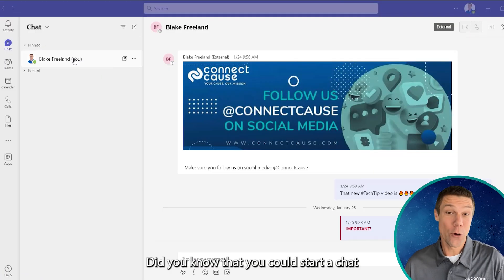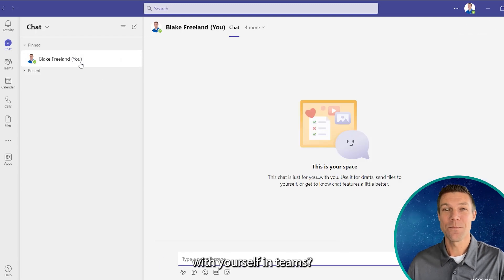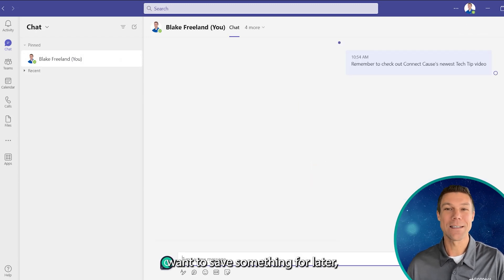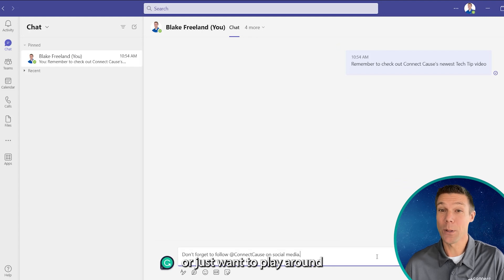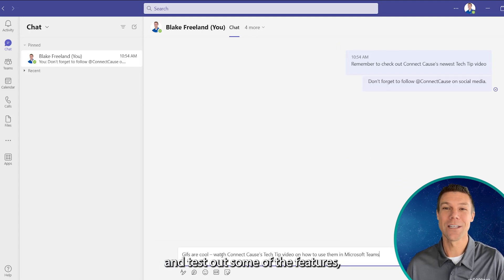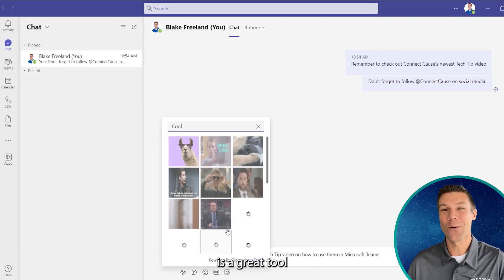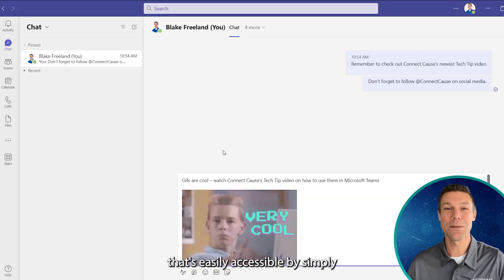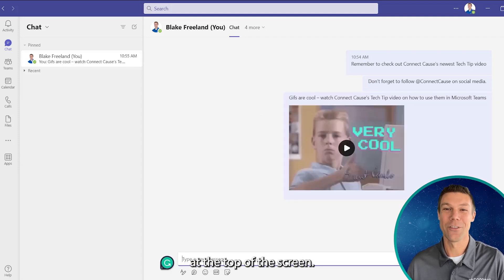Tech Tip - Chat with yourself in Microsoft Teams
Did you know you could start a chat with yourself in Teams? Whether you need a reminder, want to save something for later, or just want to play around and test out some of the features, chatting with yourself is a great tool that is easily accessible by clicking on your name at the top of the screen.

0:00 Intro
0:14 Start a chat
0:31 How can we help?